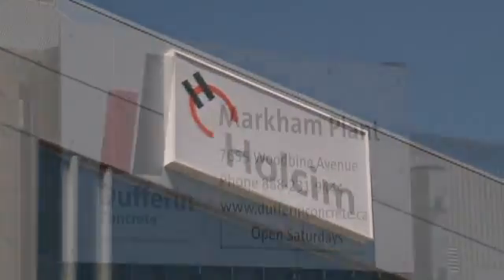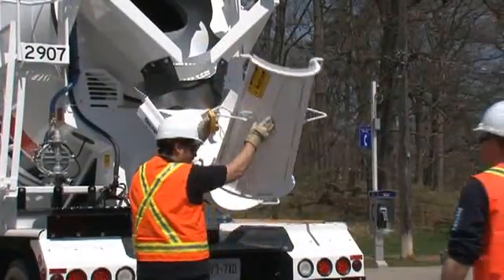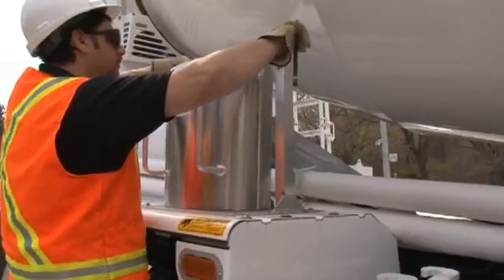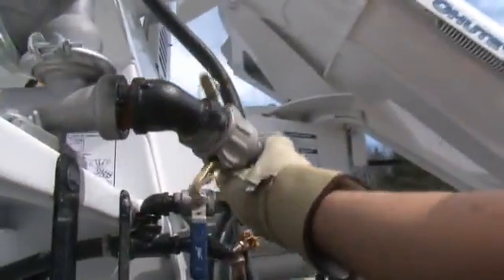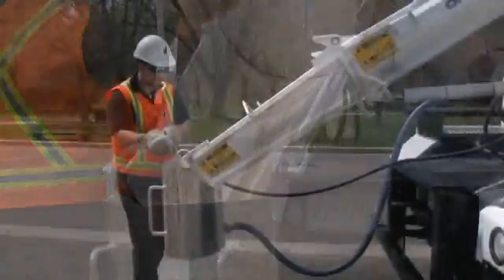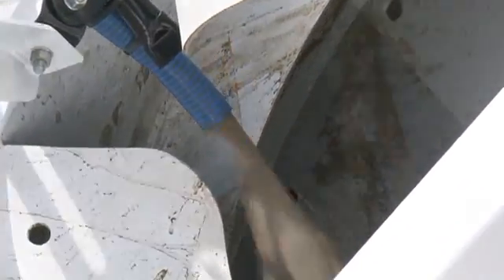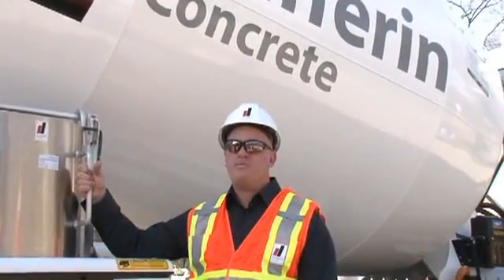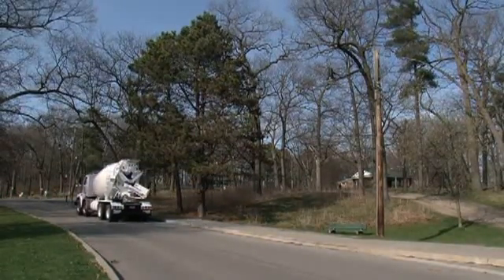EnviroGuard - Dufferin Concrete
Dufferin Concrete (DC) is pleased to introduce Enviroguard, a new self-contained ready-mix truck chute washout system. DC prides itself on being an industry leader and is committed to equip all its ready-mix trucks with this environmentally friendly innovation. The Enviroguard system will effectively eliminate any concrete chute wash water released into our environment.